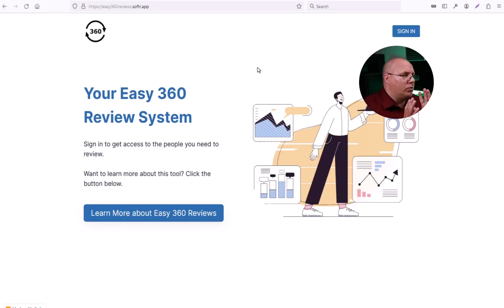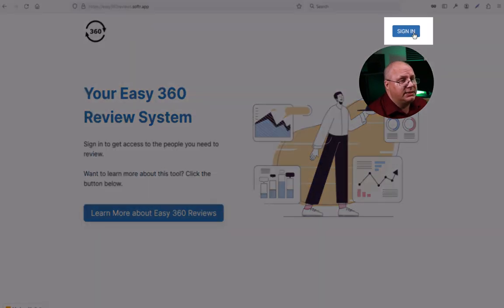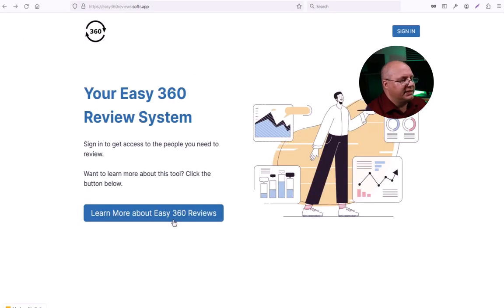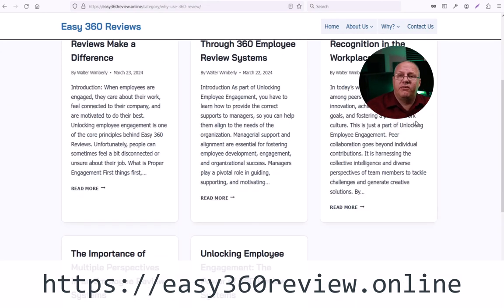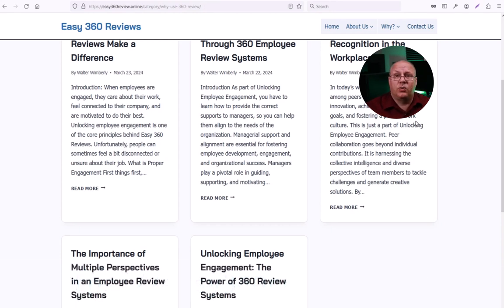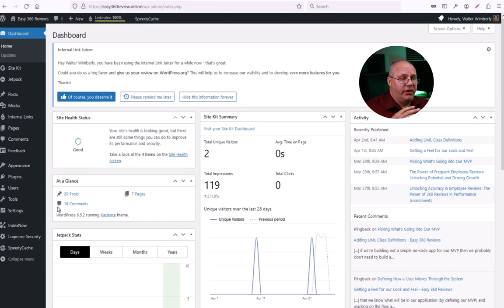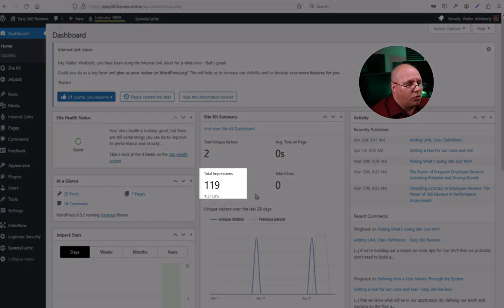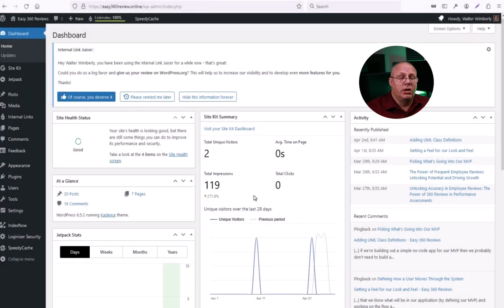What's Next in Our Software Engineering Project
Now that we're done...now what? We'll we're never really done.
In my case, with this project, I'm building out the website and I'm going to build out an app to allow for the full complexity, something my no-code MVP didn't fully do.
I'll try to post periodic updates, so you can see the progress.
You can also follow along at the where I'll be updating, and using it for most of my marketing material.

-- Video Chapters --
00:00 - Introduction
00:41 - Viewing the Live App
01:06 - Changes from the Last Video
01:34 - Keep Informed Link
02:05 - Viewing the Accompanying Website
03:03 - My Goals
03:27 - WordPress Admin Site
04:31 - I've not Promoted but What Can I Do?
05:33 - What if it doesn't work?